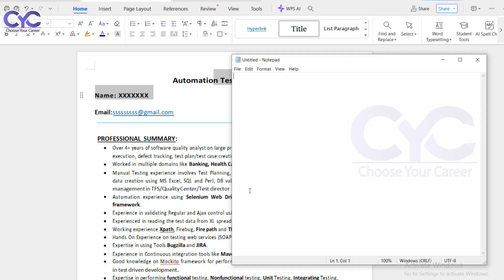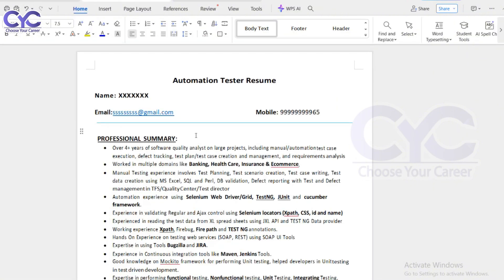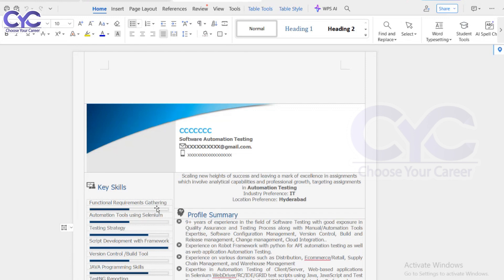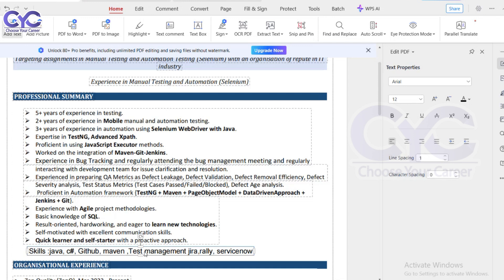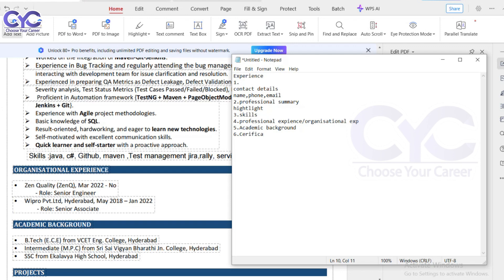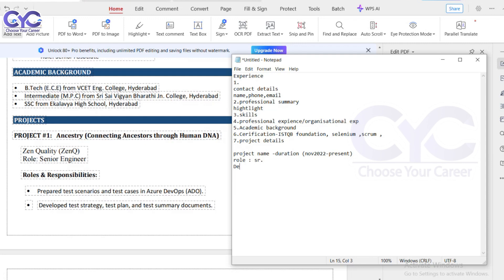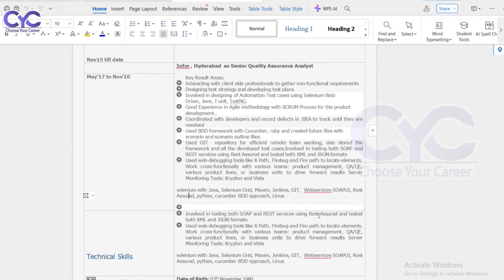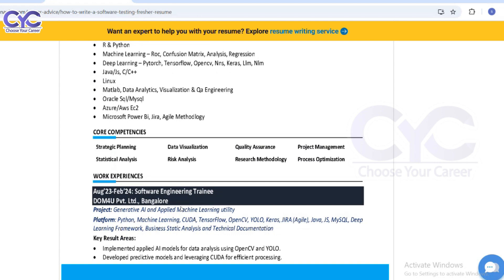Testing Resume ఇలా Prepare చేసుకోండి | Testing Course in Bangalore | Automation course in Bangalore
One-Stop Solution for  Job Oriented Courses.
Ask Anything Regarding Career, I Will Support  You